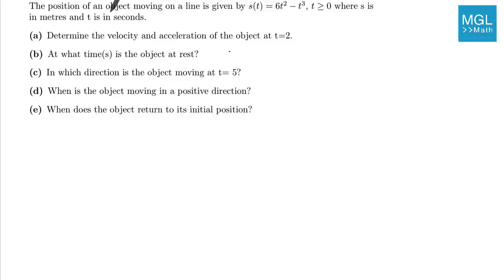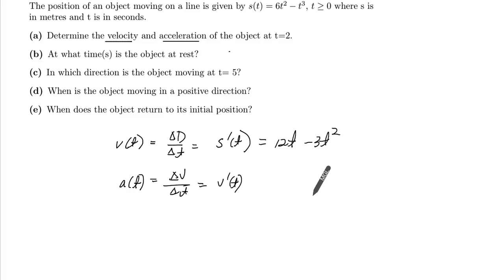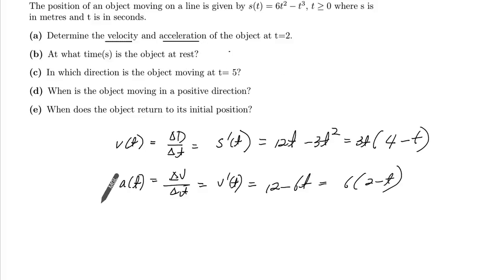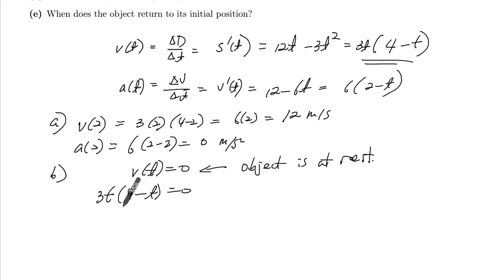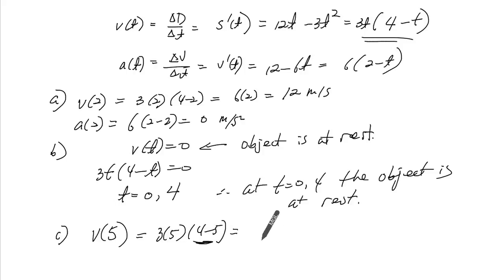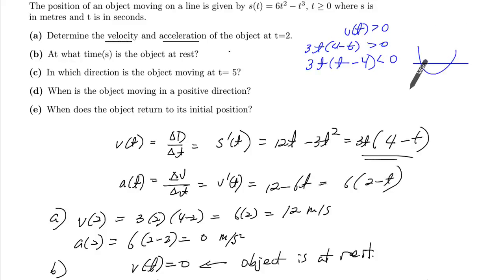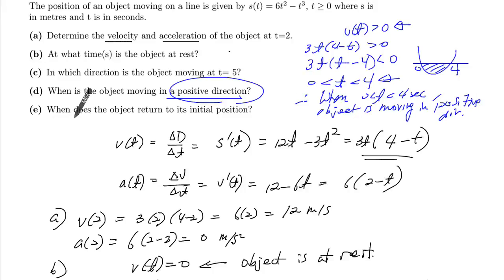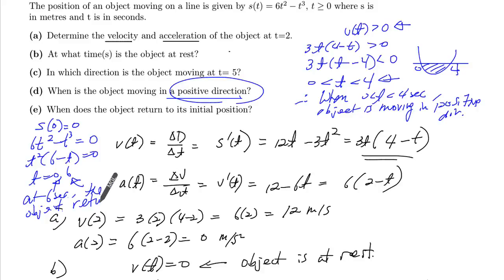4. Distance, Velocity, Acceleration in Straight Line Motion